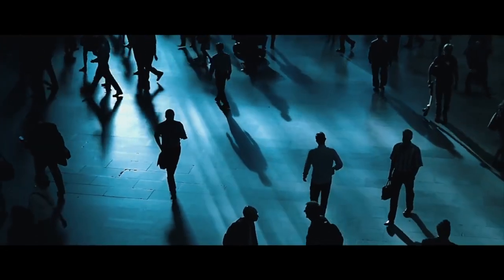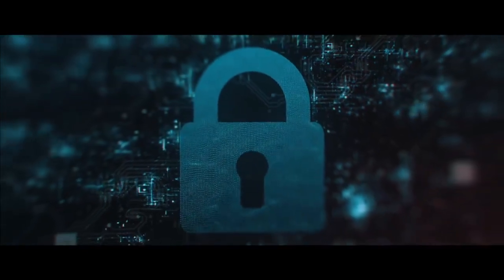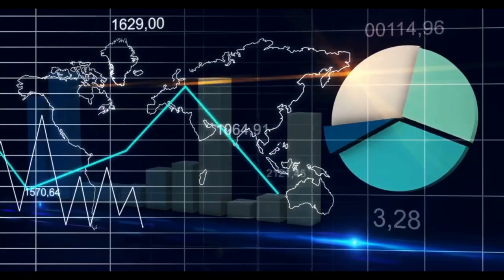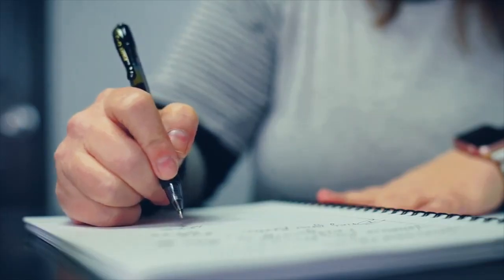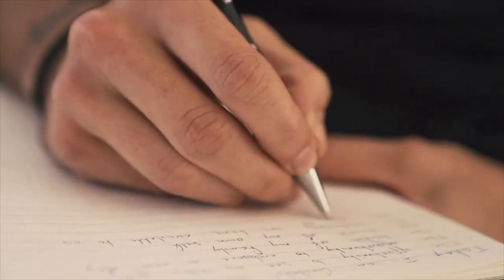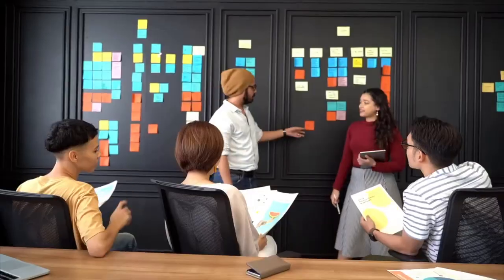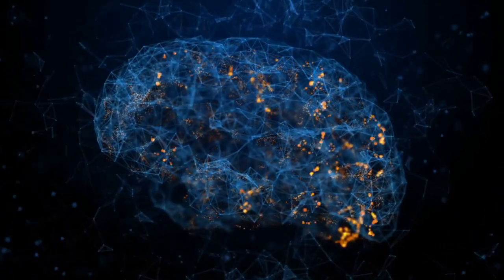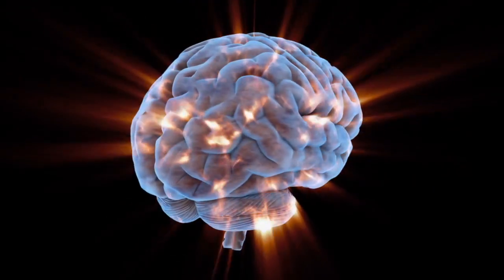Motion Graphics || Intro || Epilogue